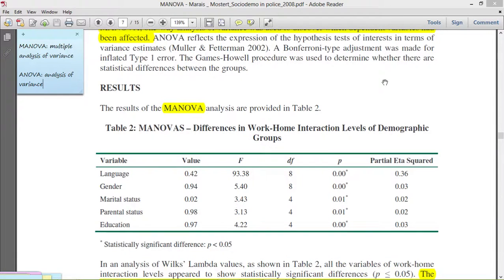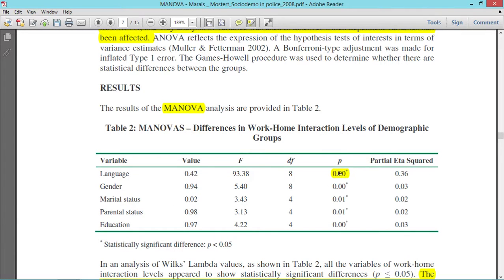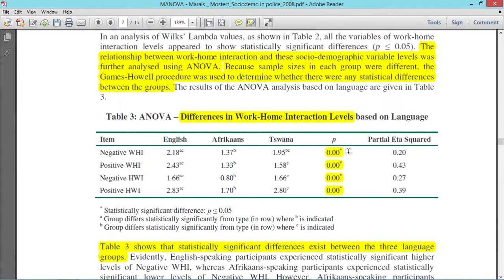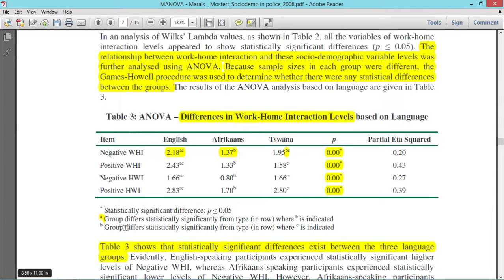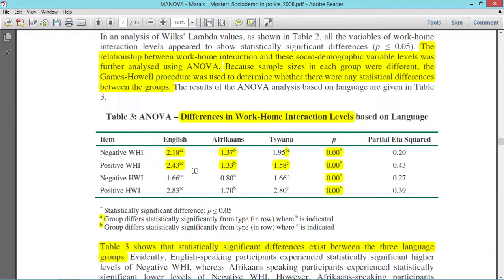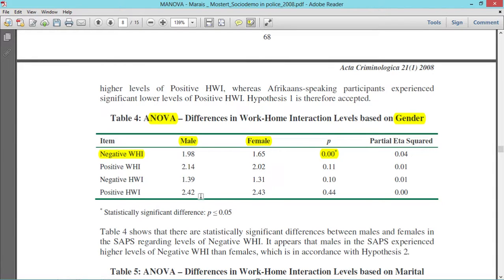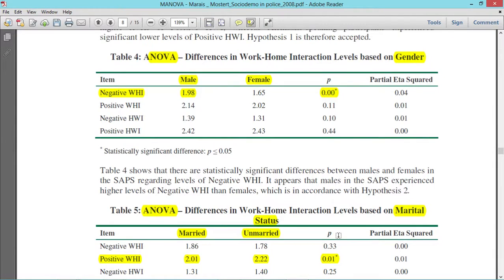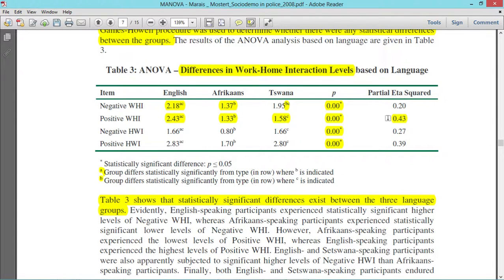874 - Reading ANOVA and MANOVA tables in APA articles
This video was uploaded for a classmate, but please feel free to watch it if you wish.

Reading ANOVA and MANOVA in APA articles.